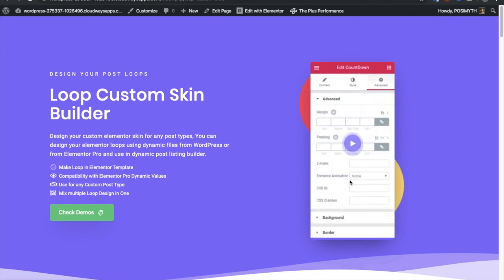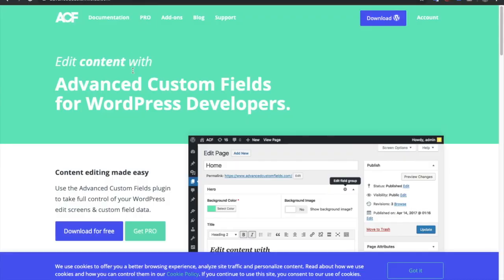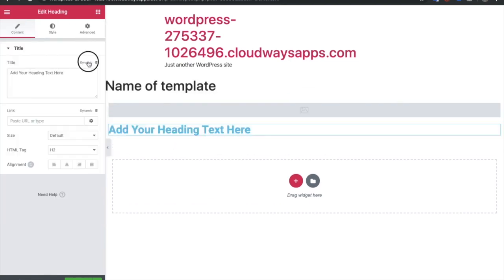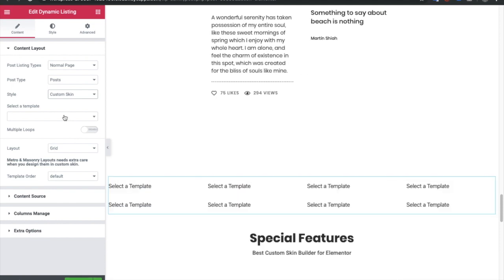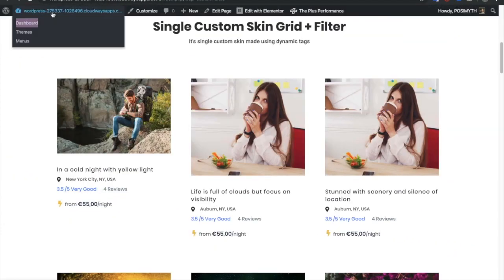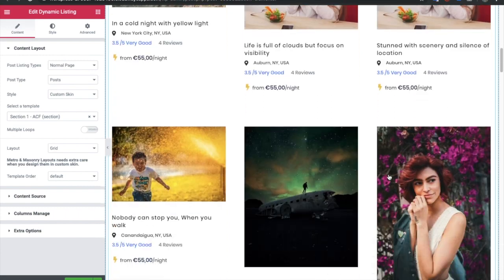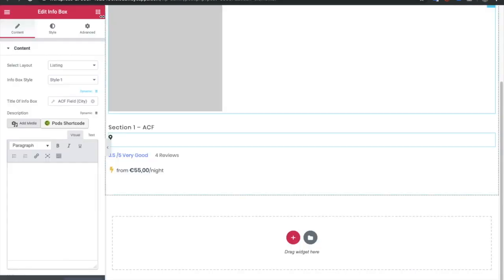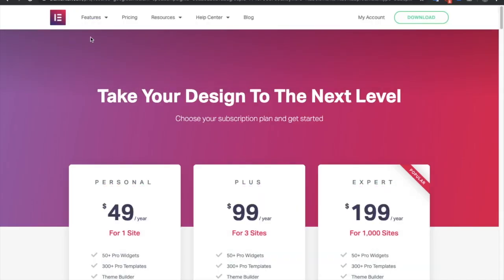Elementor Custom Loop Skin for Blog and Custom Post Types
Design your custom elementor skin for any post types, You can design your elementor loops using dynamic files from WordPress or from Elementor Pro and use in dynamic post listing builder.

Make Loop in Elementor Template
Compatibility with Elementor Pro Dynamic Values
Use for any Custom Post Type
Mix multiple Loop Design in One

Create Your Own Listing Skin
Create amazing layout in elementor template and use it in listing.

Multiple Skins in One List
Use multiple unique layouts in one listing to craft special listings.

ACF, Toolset & Pods Compatibility
Use any custom post type and It's field while making listing skin.

Elementor Pro Compatibility
Dynamic values feature is compatible while making custom skin layout.

WordPress Default Keywords
Make dynamic values using WordPress's default keyword shortcodes.

Responsive Options
Lots of customisation and Responsive options to create pixel perfect listings.

Our addons are listed in elementor's top widgets page, WpExplorer's best elementor addons Article, Got highest ranking in kasa reviews for best third party addons, and listed by many other websites and experts. We are consider as a best addons for elementor ever built. We try to improve addons to it's level best for elementor page builder.